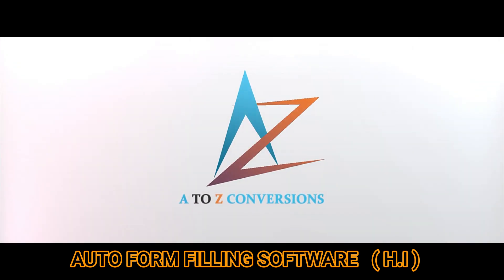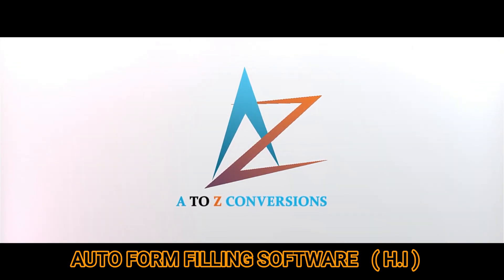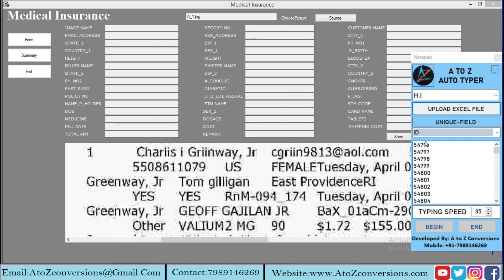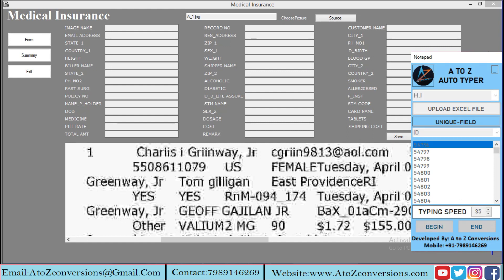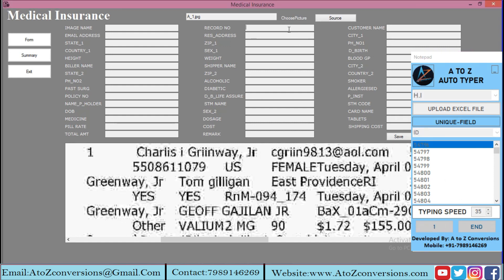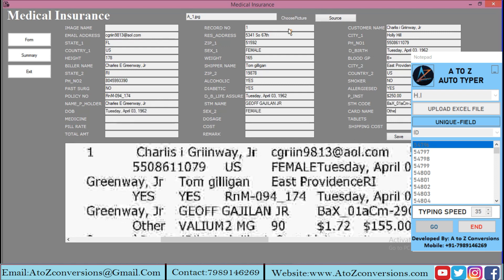Health Insurance form filling auto typing software | auto typer